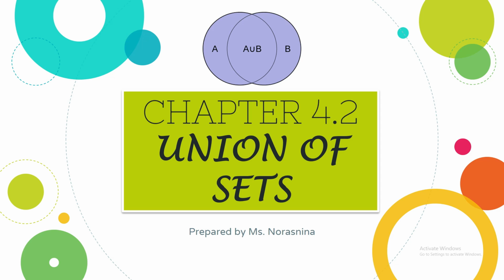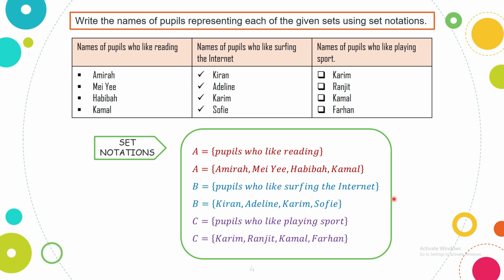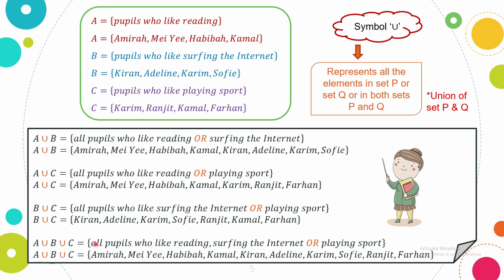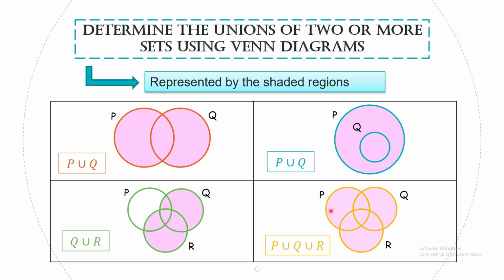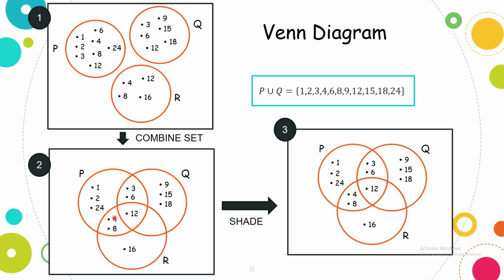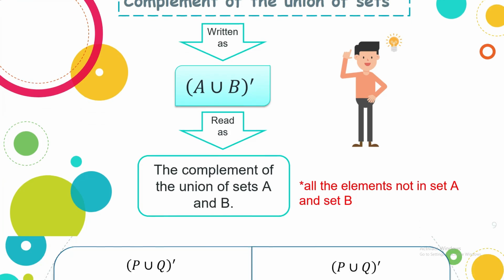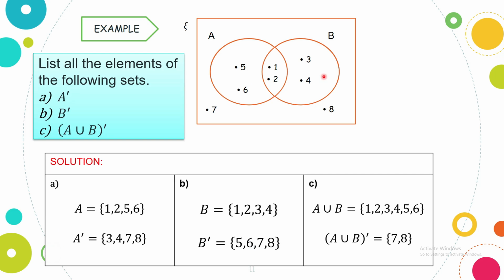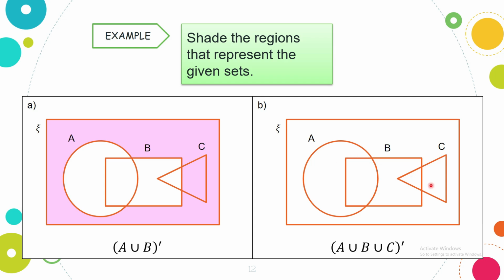Chapter 4 Operations on Sets [Part 2]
Asalamualaikum and hi everyone.

In this video, there are 2 standard learning that involved which is:

4.2.1 Determine and describe the union of sets using various representations

4.2.2 Determine the complement of the union of sets